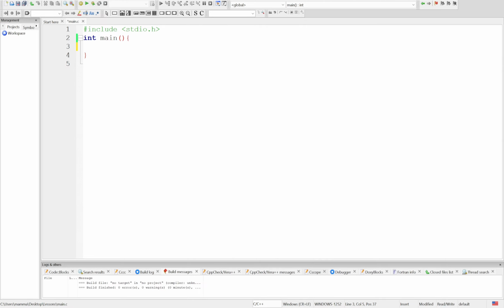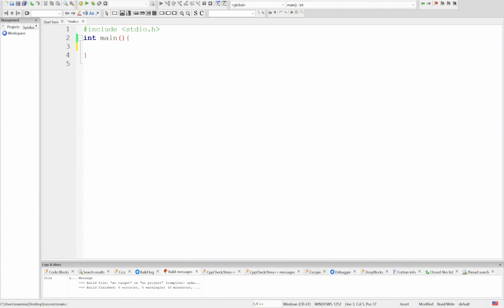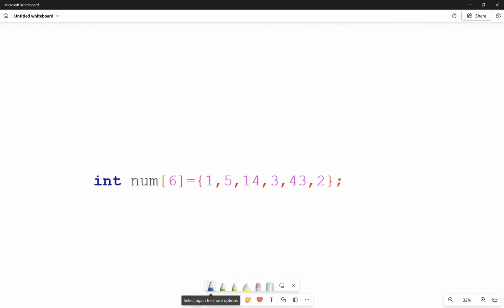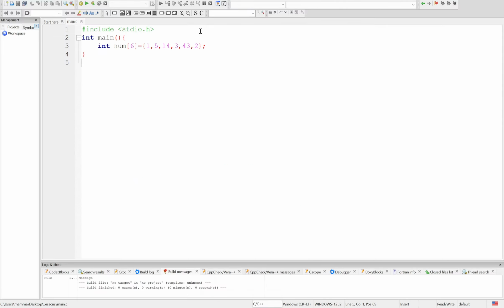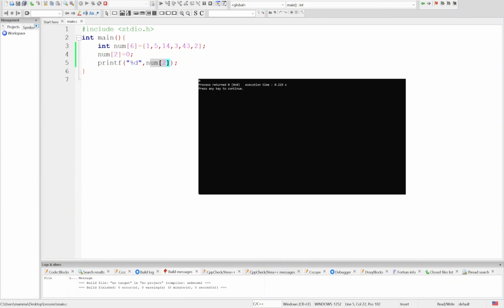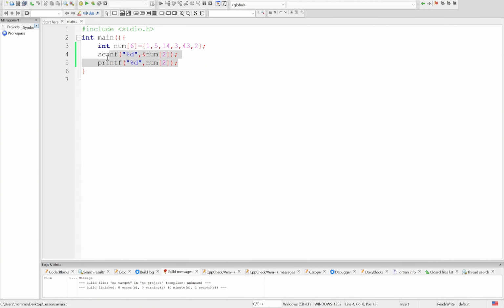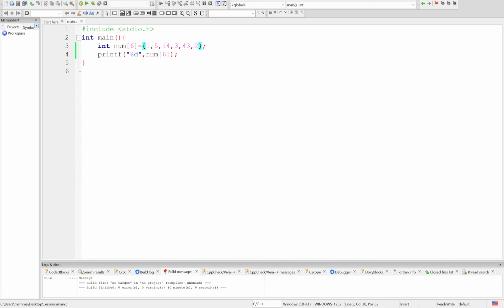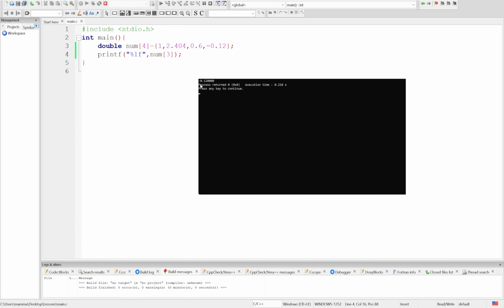Arrays in C | Part #9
In this video I'll explain Arrays in C.